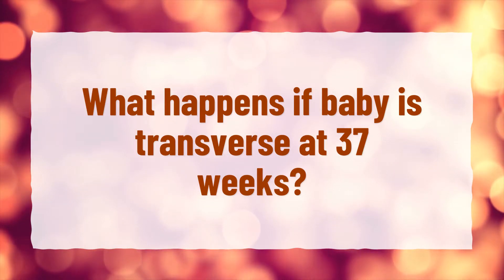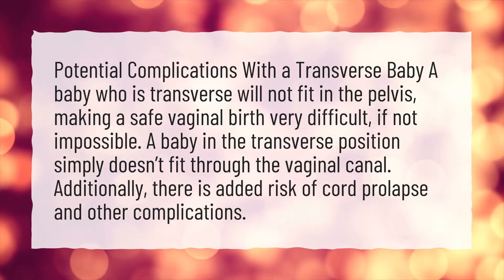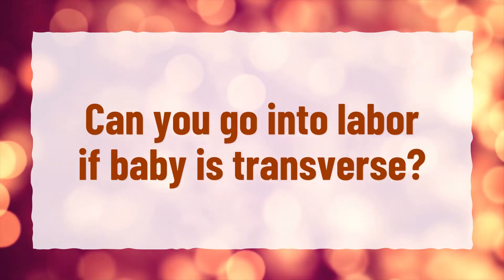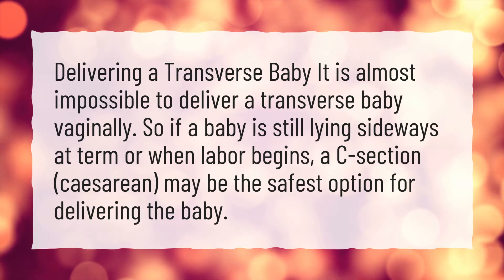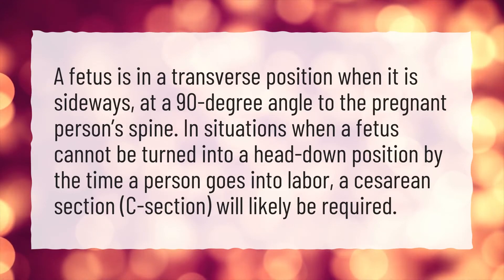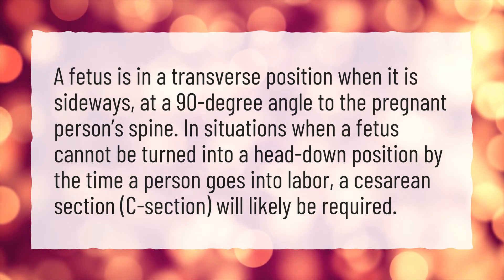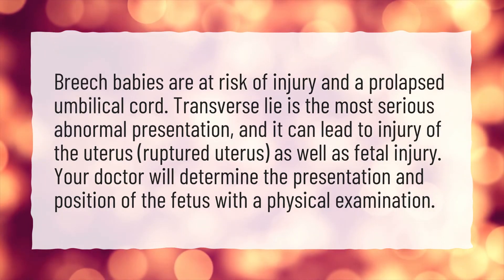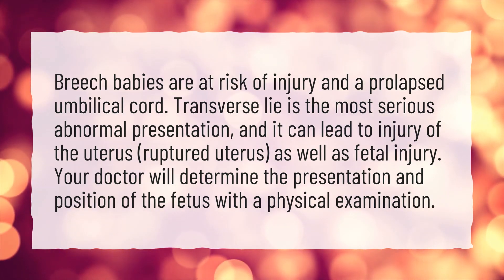What happens if baby is transverse at 37 weeks?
More About Lie Longitudinal In Pregnancy • What happens if baby is transverse at 37 weeks?